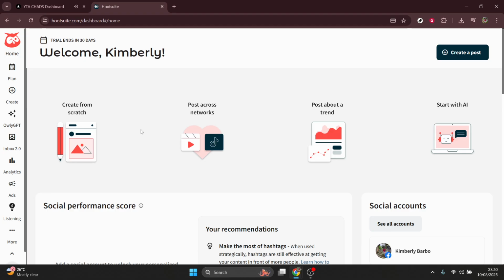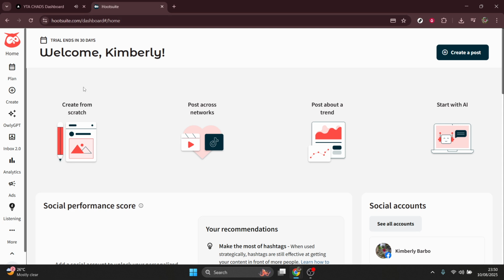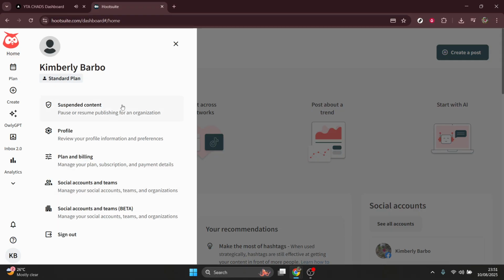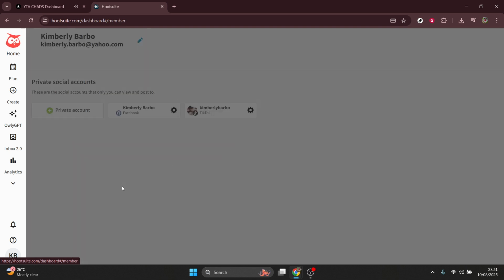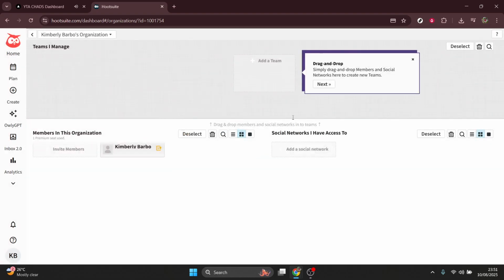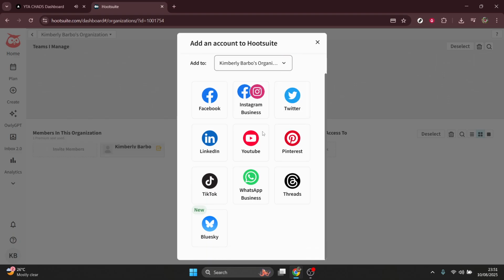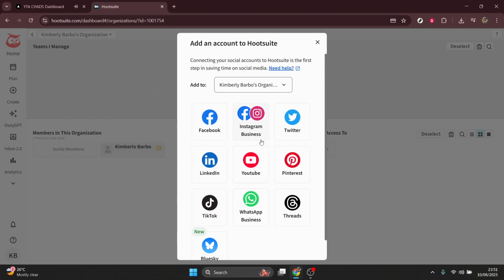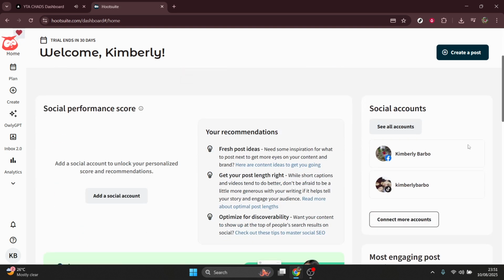How to Add Account on Hootsuite Step by Step 2025 Tutorial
Want to manage multiple social media accounts all in one place? 🌍💻
In this Step-by-Step 2025 Hootsuite Tutorial, I’ll show you how to add your social media accounts to Hootsuite — including Facebook, Instagram, X (Twitter), LinkedIn, YouTube, and more! 🚀

With this simple guide, you’ll learn how to connect, authorize, and manage all your profiles easily, so you can schedule posts, track performance, and grow your brand faster.

✅ In this video, you’ll learn:

How to add social media accounts to Hootsuite

How to link Facebook, Instagram, and Twitter to your dashboard

How to manage multiple accounts in one place

Common connection errors and how to fix them

Pro tips for organizing your Hootsuite workspace in 2025!

💡 Perfect for content creators, small businesses, and marketers who want to simplify their social media workflow.